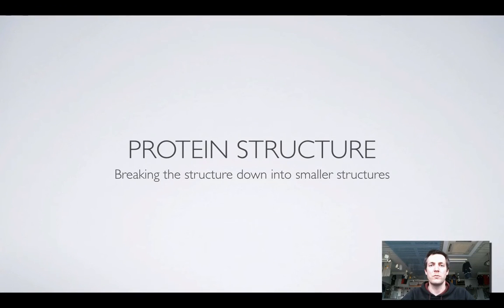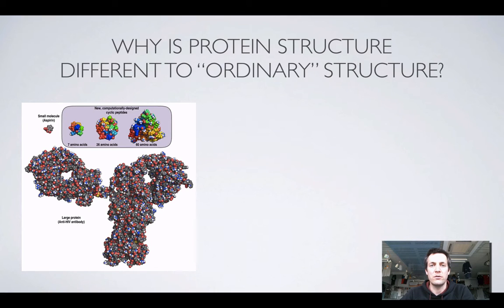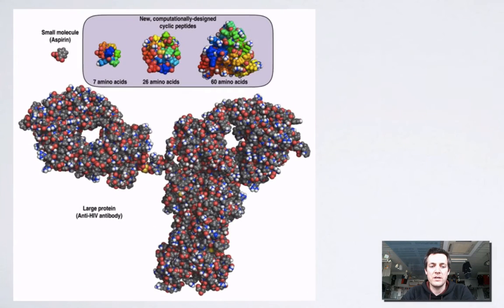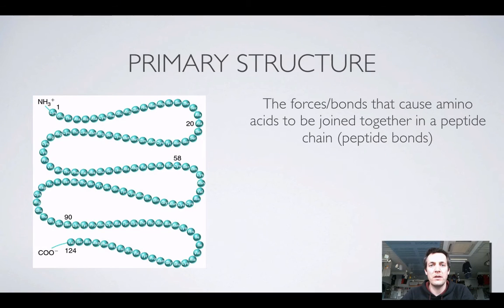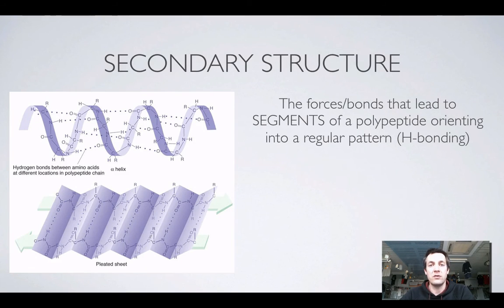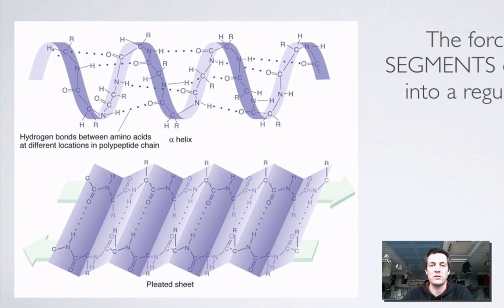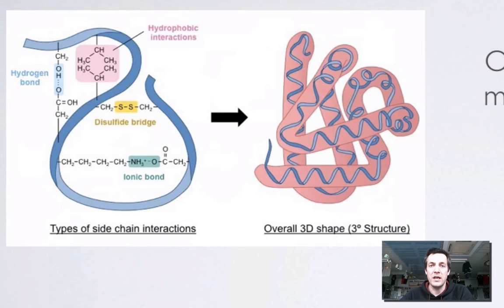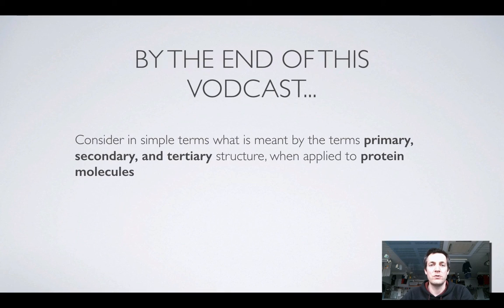1 Protein Structure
1st in a series of films covering the macromolecules (or very large molecules) that crop up in the WACE chemistry course. Here we look, in a low level of detail, at the terms that are used to describe the structure of protein molecules.